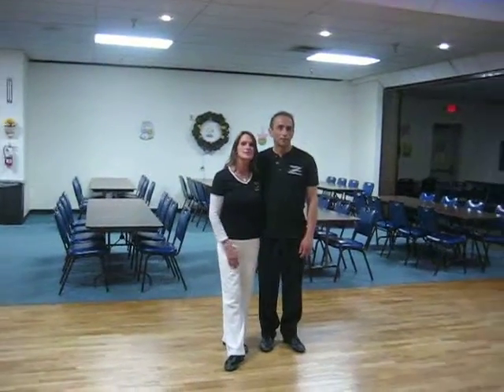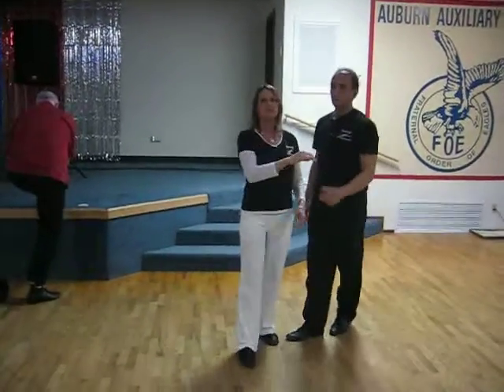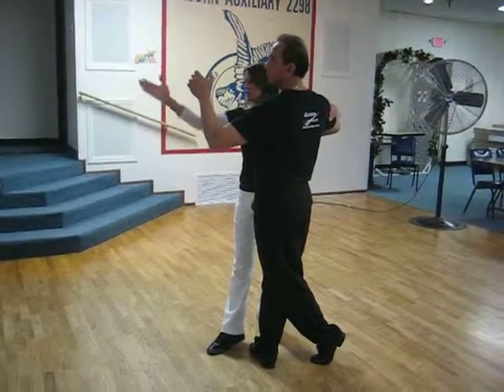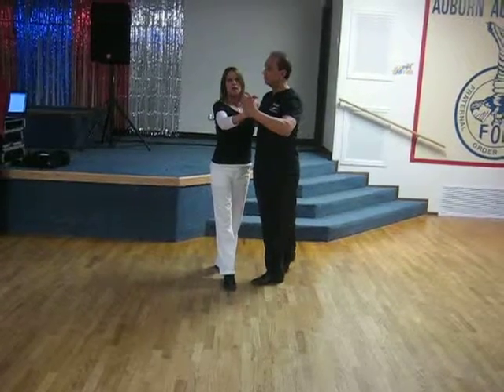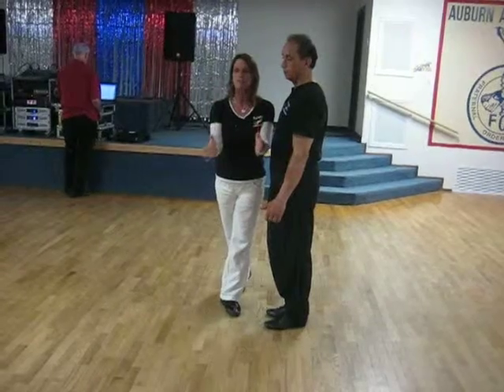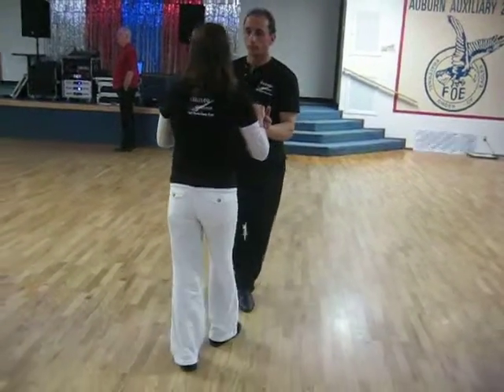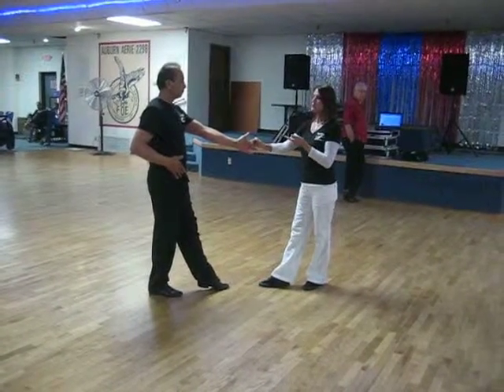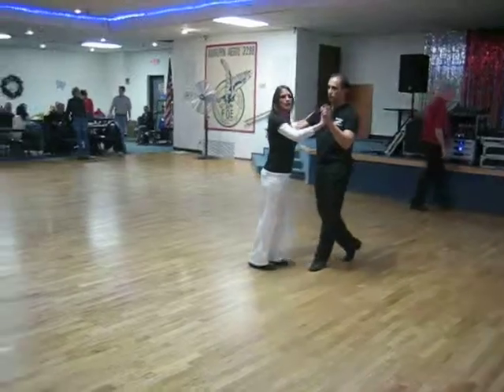Country2Step150331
Country Two Step dance lesson taught by April Morrow
at the Auburn Eagles Aerie 2298 on March 31, 2015.